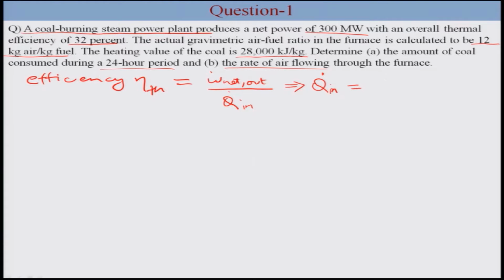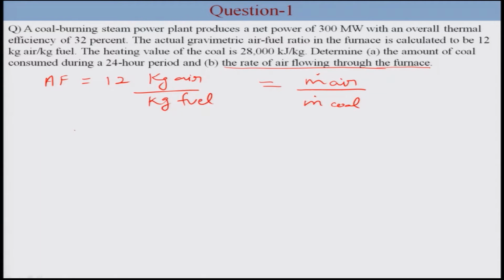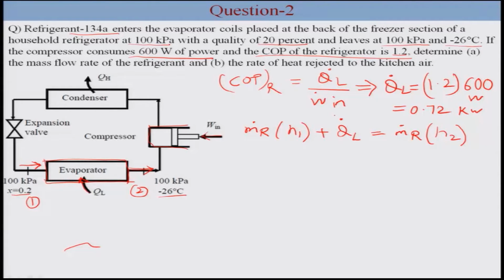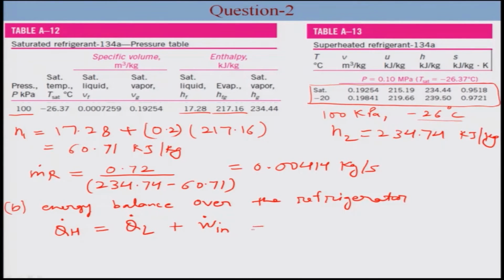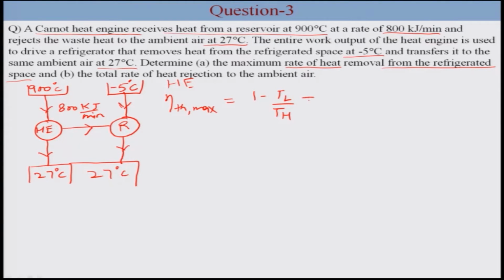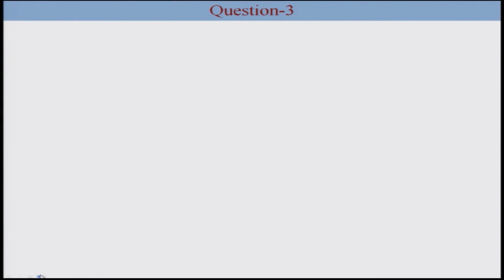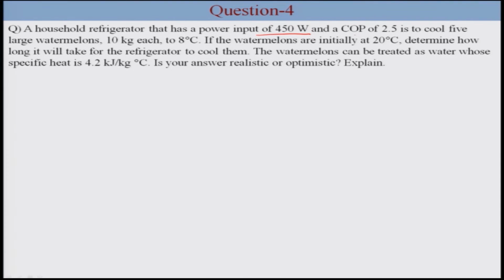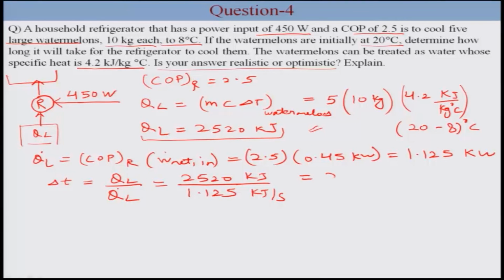Examples on second law of thermodynamics